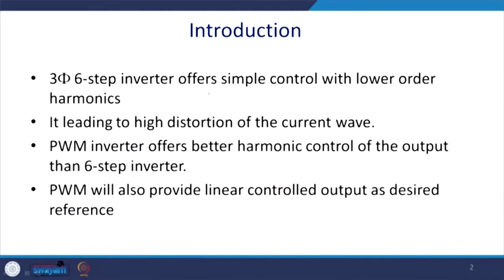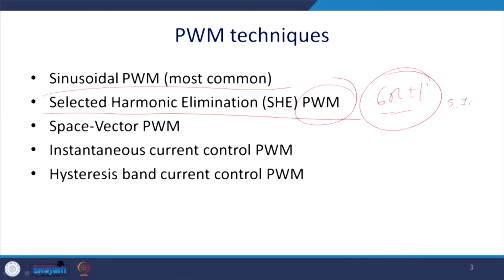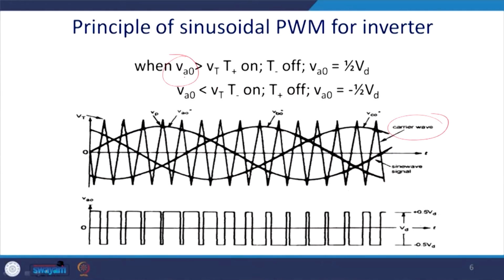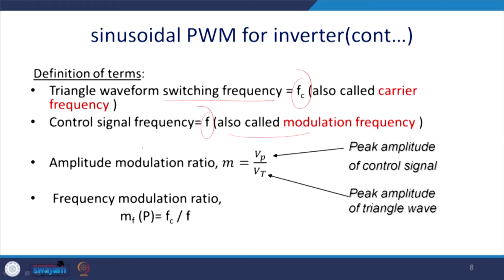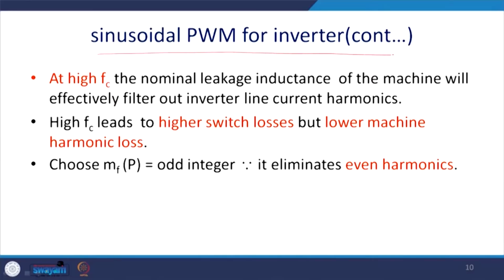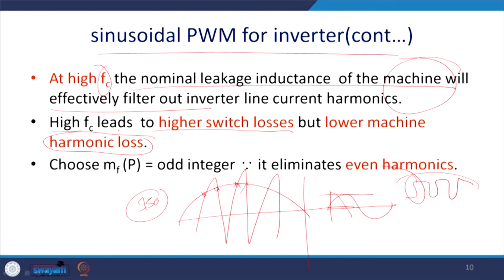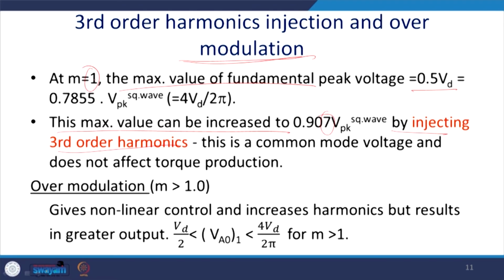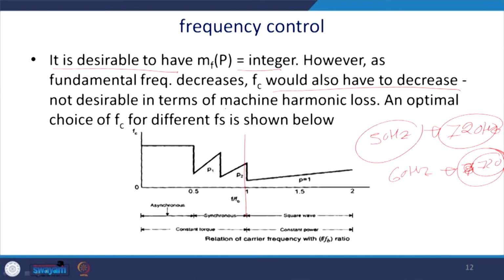PWM for Voltage Source Inverter